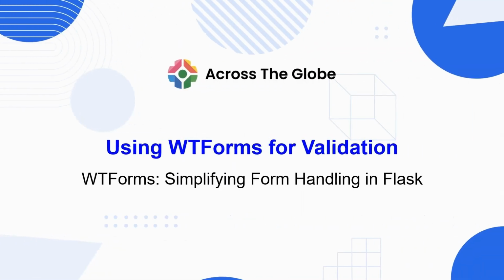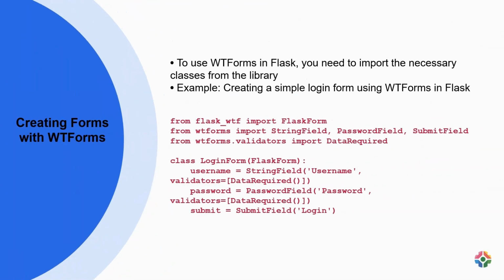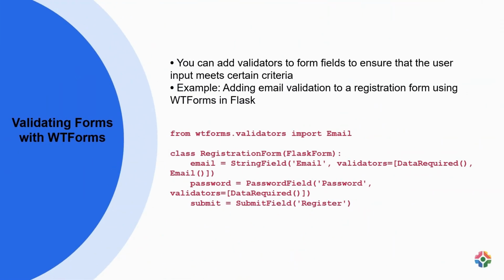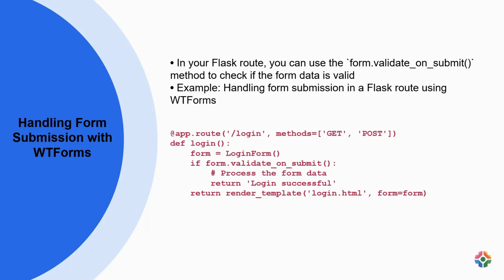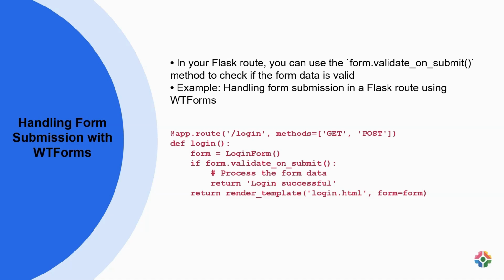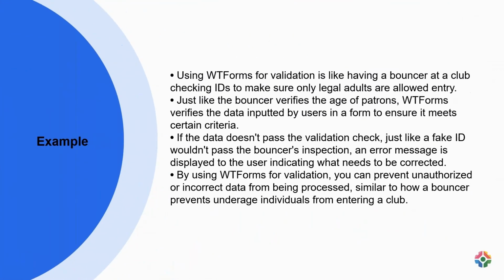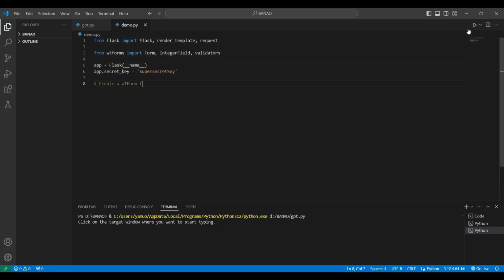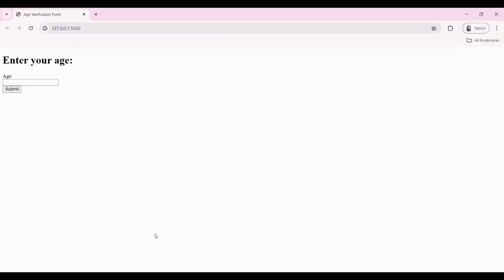Lecture 12: Using WTForms for Validation: Simplifying Form Handling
In this tutorial, we explore using WTForms for form validation in Flask, enabling easy validation and secure handling of user input in web applications.

Topics Covered
Creating Forms with WTForms: Learn how to create forms in Flask using the WTForms library, including form fields and required validators.
Validating Forms with WTForms: Understand how to add different types of validation, such as email validation, to ensure correct user input.
Handling Form Submission with WTForms: See how to handle form submissions, validate input, and process form data in a Flask route.

Personalized Learning
This tutorial is designed to accommodate developers of all levels, with easy-to-follow examples and clear instructions. Whether you’re just starting with Flask or refining your form validation skills, you’ll gain valuable hands-on experience with WTForms.

Certification
Complete this tutorial to earn a certificate showcasing your ability to use WTForms for form validation in Flask, demonstrating your progress in personalized learning.